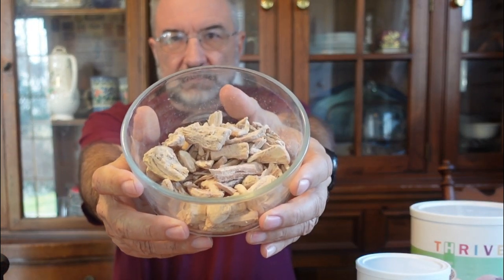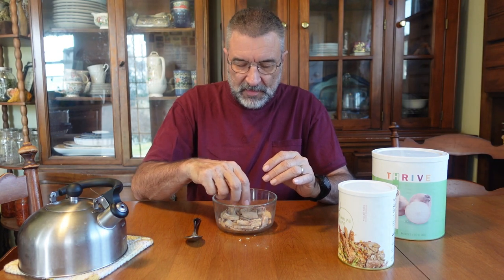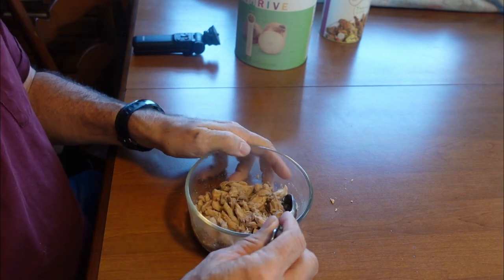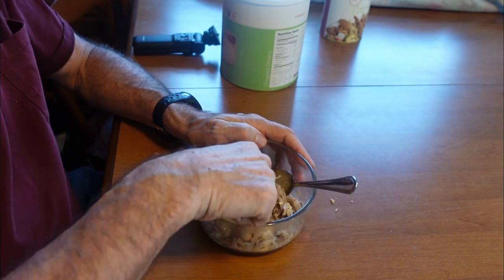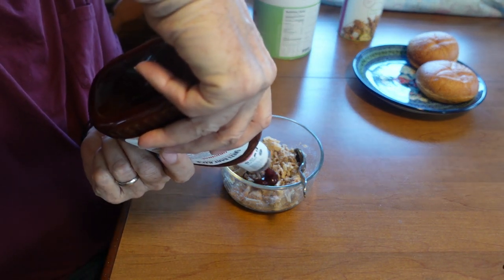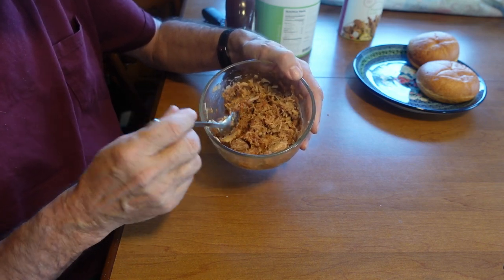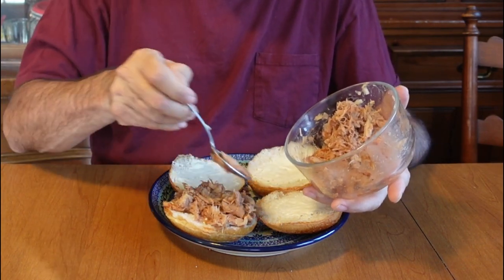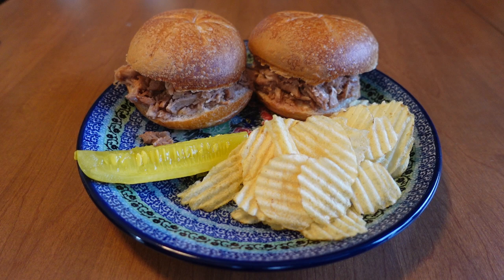BBQ Pulled Pork Sandwiches in Under 10 Minutes - Cooking with Thrive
Shop or become a consultant at our Thrive Life food store.

Would you like to earn a paycheck every time your neighbor goes grocery shopping? Every month!